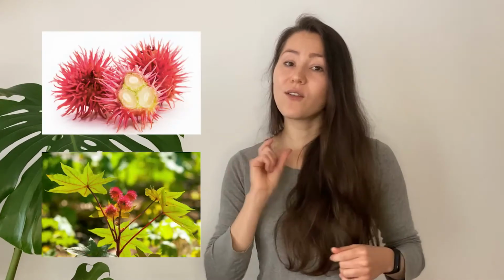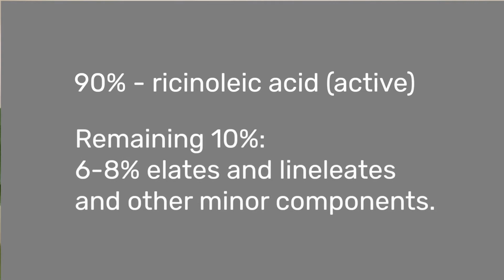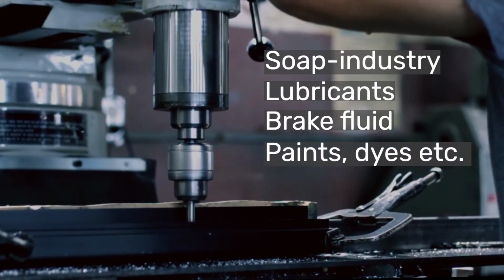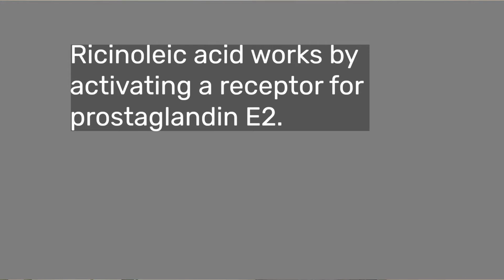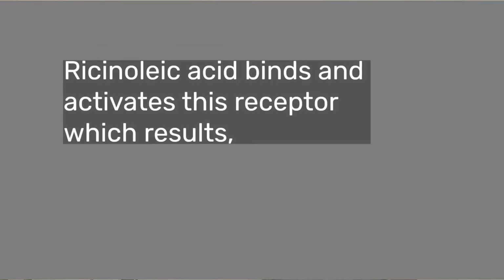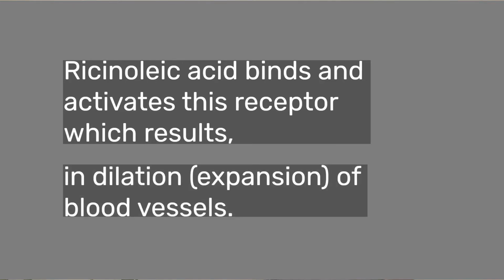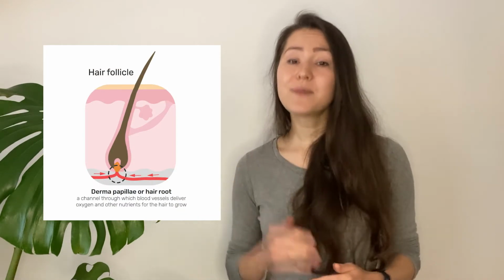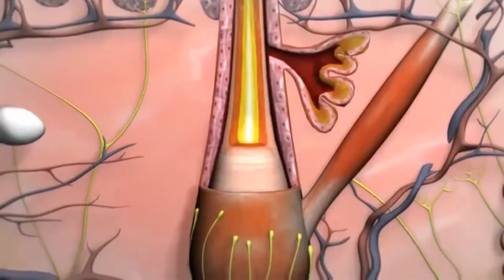Does Castor Oil Work For Hair Growth?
This episode covers the science behind the active component of castor oil and what exactly makes it a feature ingredient in so many hair growth products. We also share advice on how to use castor oil in your hair care routine for hair growth and tackling hair loss. Finally, we also explain the main difference between castor oil and black Jamaican castor oil for hair growth.

00:00 Introduction
00:29 Castor oil receptors in our body
01:00 What is castor oil and how it’s made
01:35 Role of Ricinoleic acid
02:10 Blood flow in hair growth
02:35 How to use castor oil in your hair care routine
03:26 Jamaican Black Castor oil
04:42 Castor oil and The Hair Fuel growth mask

Become a VIP member of our Science for Hair Growth Facebook Group